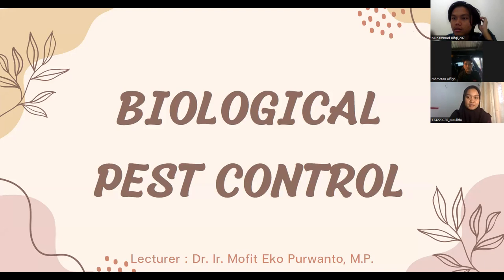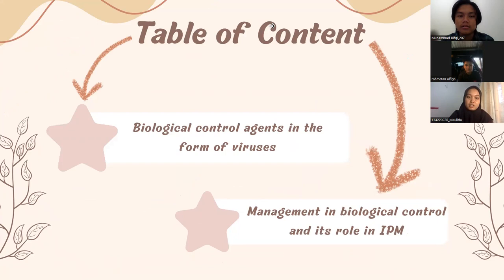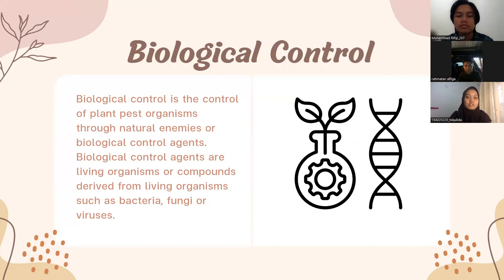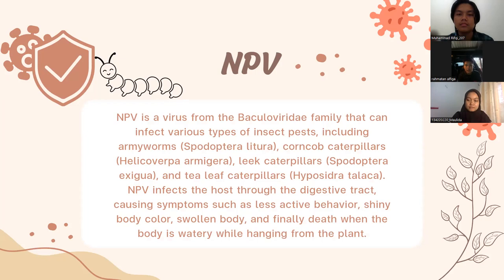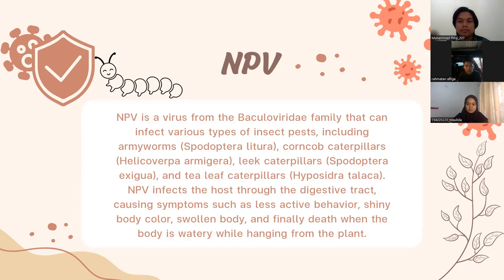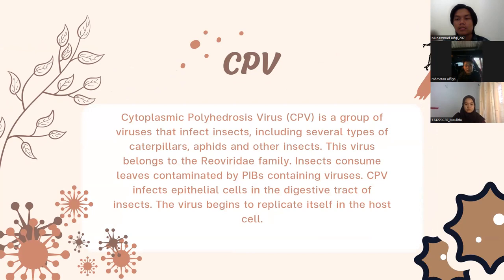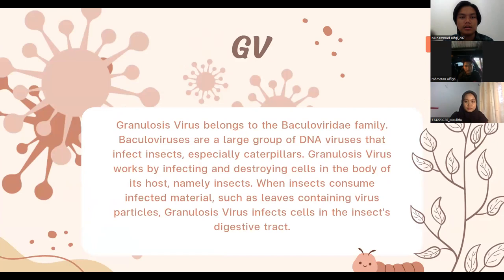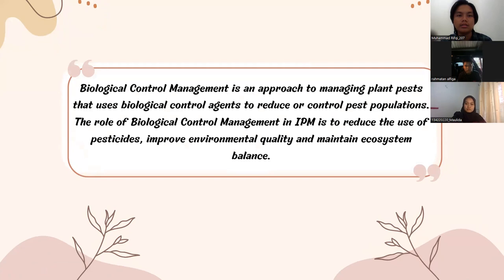Presentation Pest Management Technology | Biology Pest Control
Our Team:
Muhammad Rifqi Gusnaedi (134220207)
Rahmatan Al Figa Reka (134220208)
Maulida Rachmi Sekar Pramesthi (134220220)

Pest Management Technology | Class F
Study Program of Agrotechnology
Faculty of Agriculture UPN "Veteran" Yogyakarta

Lecture: Dr. Ir. Mofit Eko Purwanto